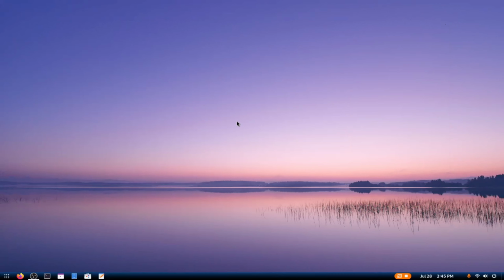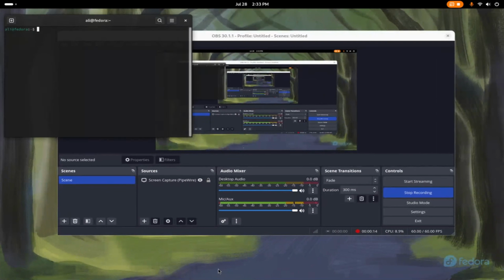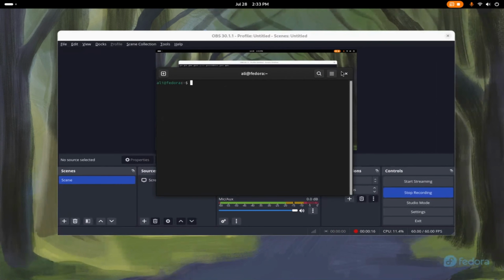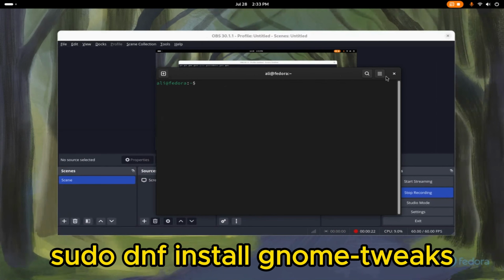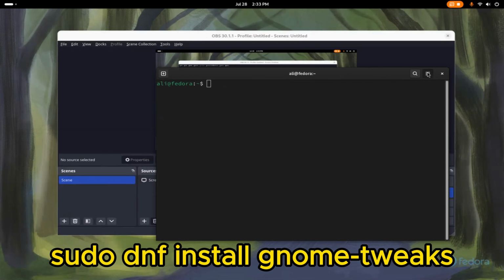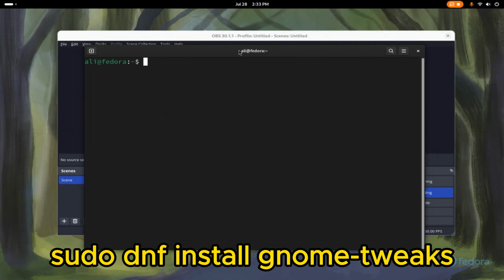How to Install the Dock Panel on GNOME: Step-by-Step Guide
In this tutorial, I will walk you through the process of installing the Dock panel on the GNOME desktop environment. This guide is perfect for both beginners and advanced users looking to enhance their GNOME experience. Let’s get started!